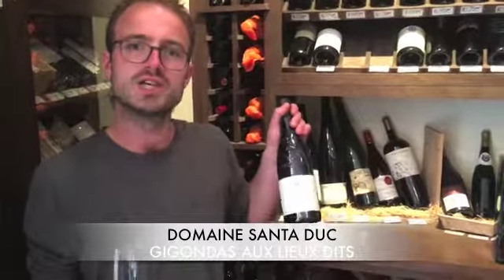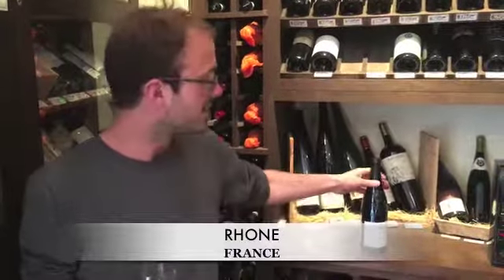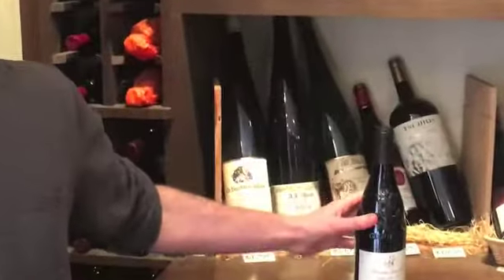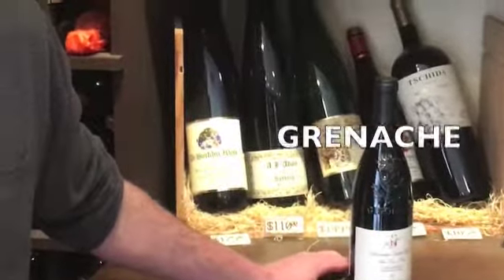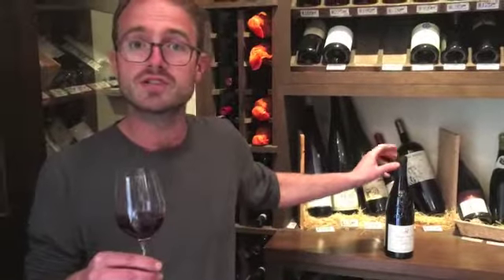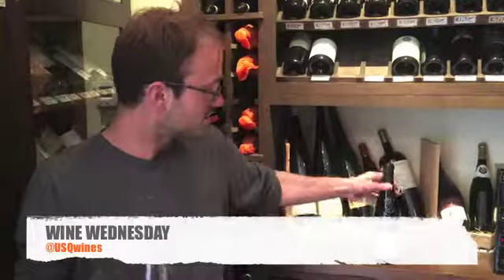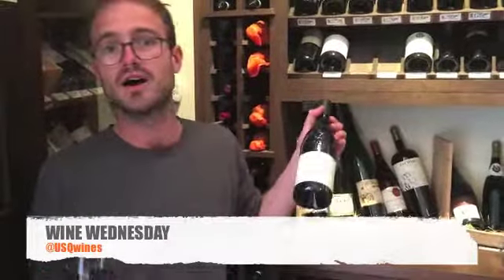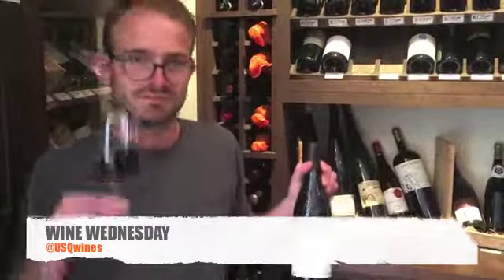Domaine Santa Duc Gigondas Aux Lieux Dits - USQWInes Wine Wednesday 052417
Domaine Santa Duc Gigondas Aux Lieux Dits is our choice for this week. 🍷 🍷
We love sharing our passion!